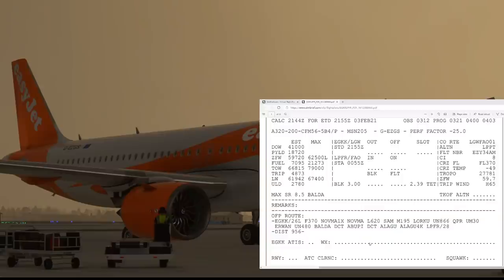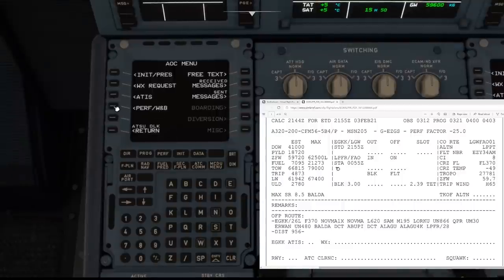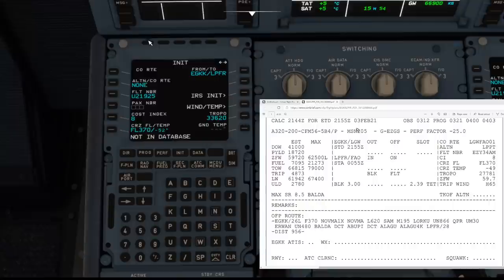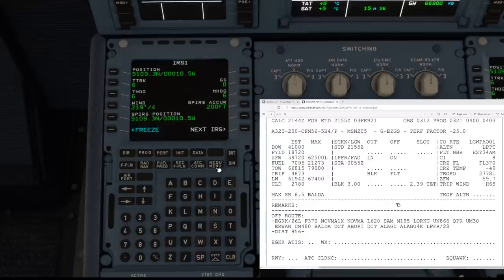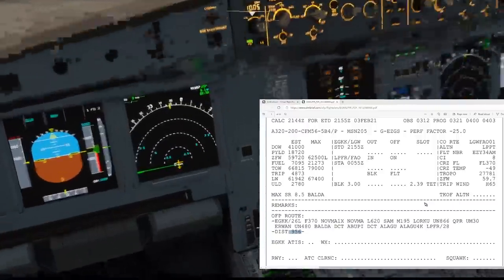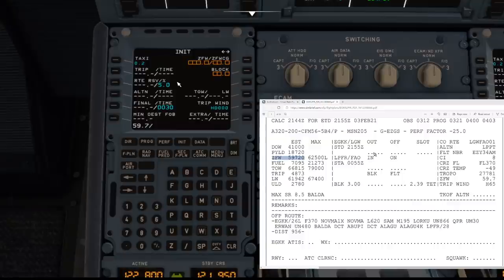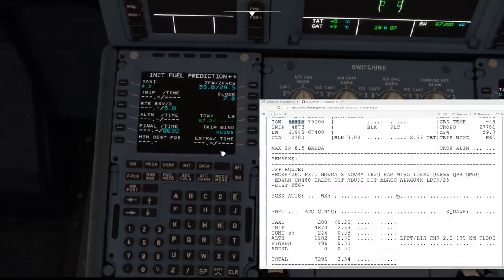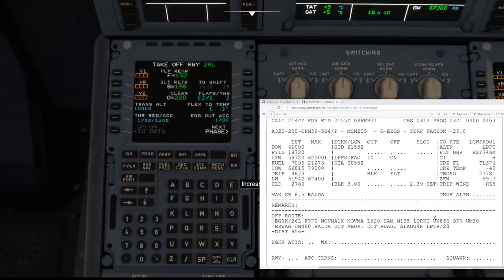MSFS 2020 A320 - MCDU, Flight Plan & Flex Temp Setup | Tutorial Series Part 3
This is the third video in a new series of tutorial videos looking at the A320 in MSFS 2020. Each of these tutorials is designed and based on real world procedures used by A320 pilots around the globe to make your flight simulator experiences as realistic as possible.

Episode 3 looks at importing your SimBrief created Operational Flight Plan (OFP) and using all of the information within it to set up the MCDU and FMGS. Every (working) page of the MCDU set up is covered in this tutorial to ensure your FMGS is configured with all the correct information for departure and the flight plan as well fuel burn figures and setting up the Flex Temp T/O calculations

Please note that at the time of filming, not all cockpit functions are available in MSFS 2020.